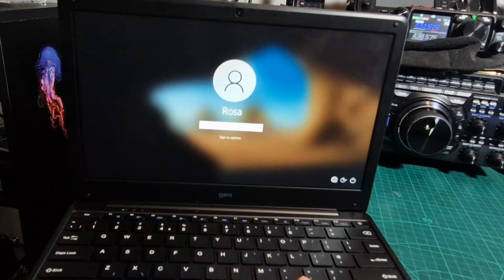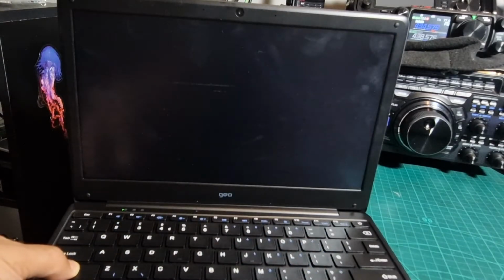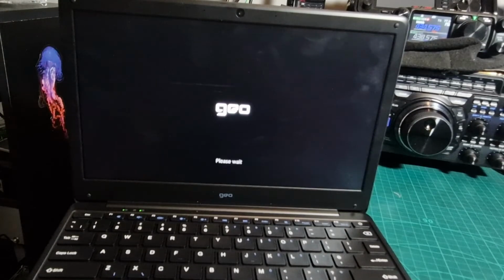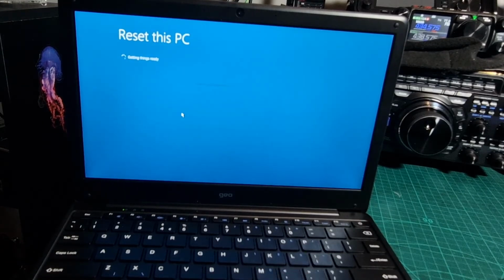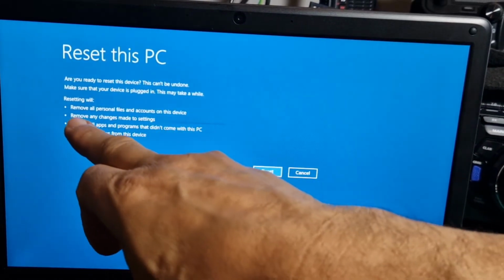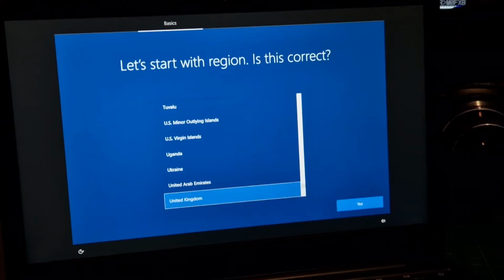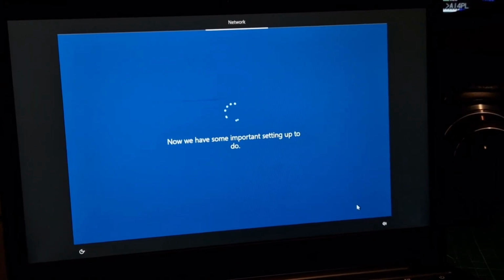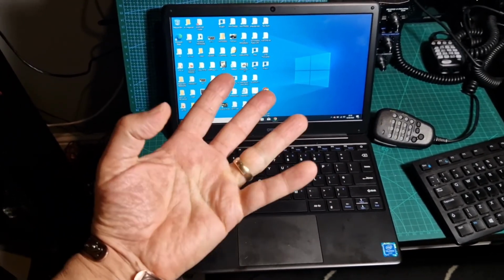RESET - SCHOOL LAPTOP - GEOBOOK - FORGOT PASSWORD